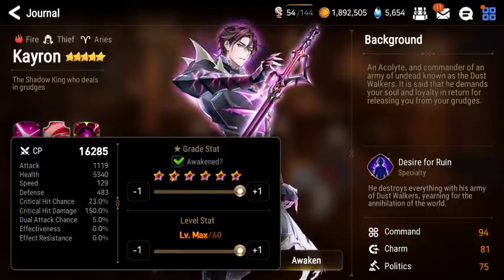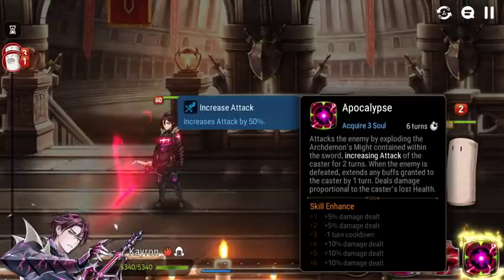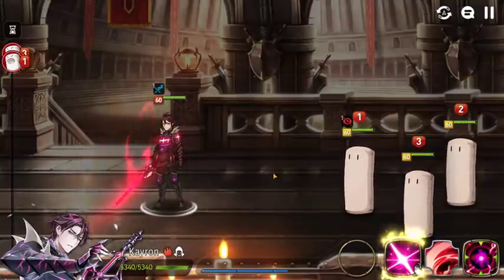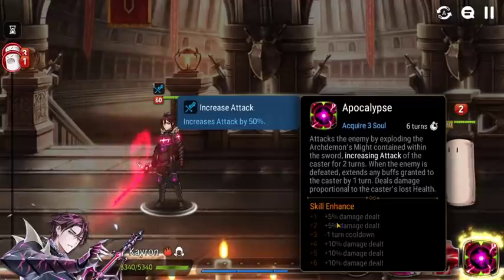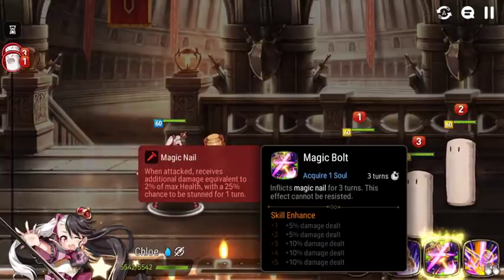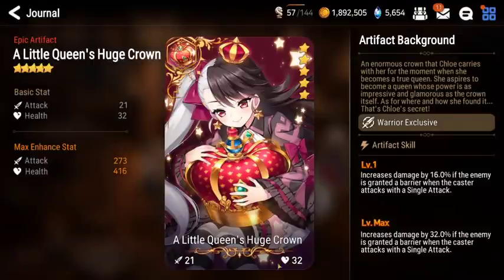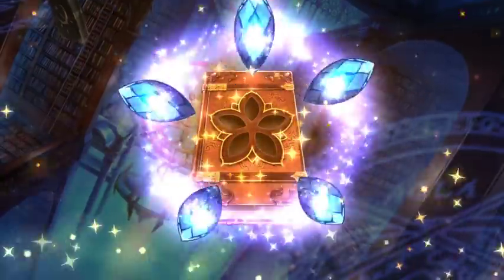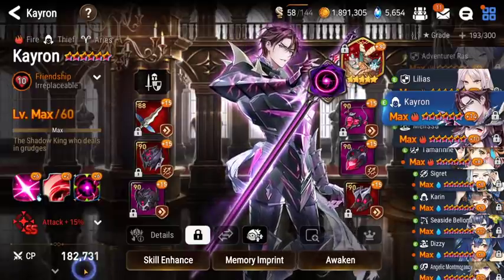Epic Seven Worth It: How good are Kayron and Chloe + THE LUCK STRIKES BACK